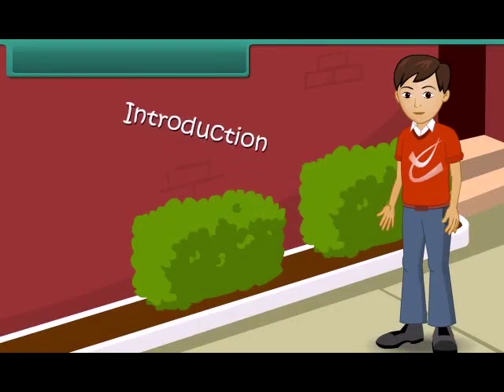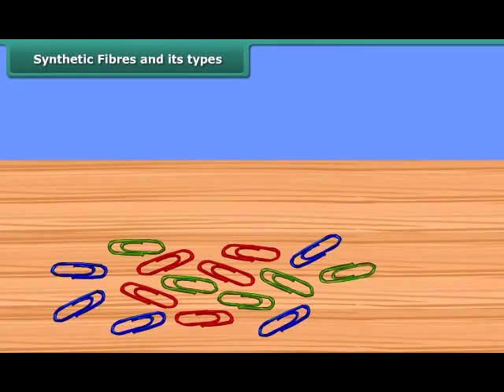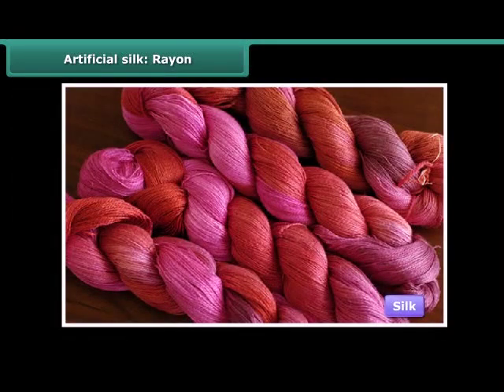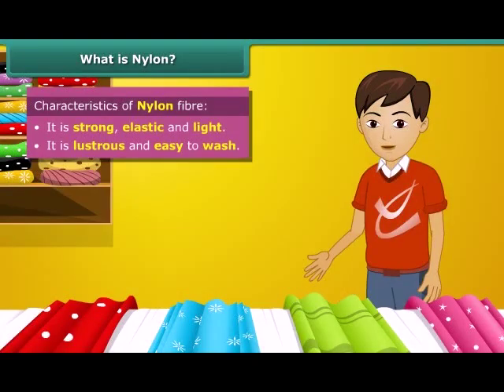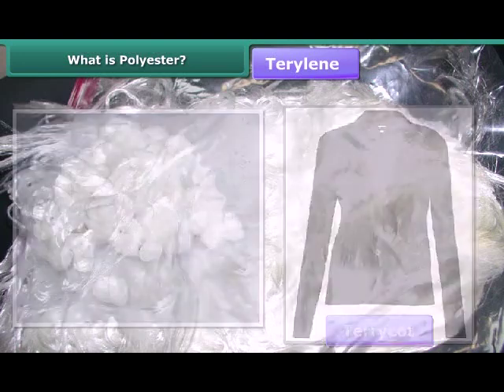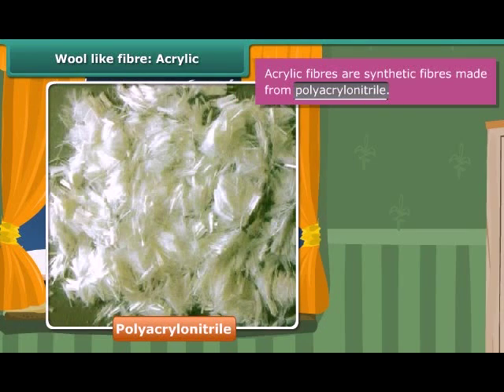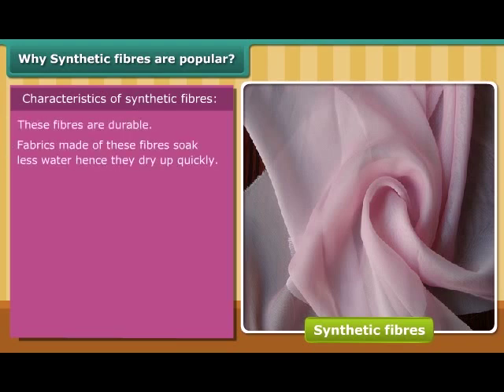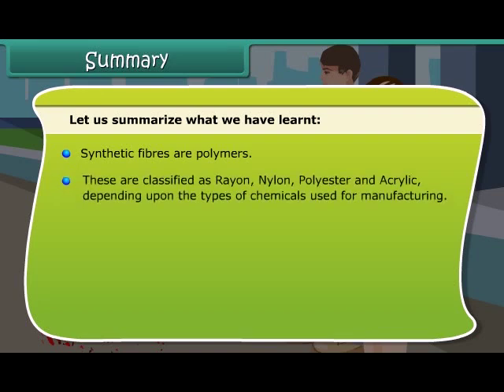CBSE Class 08 Science Synthetic Fibres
CBSE Class 08 Science Full Chapterwise Description
Welcome to our Class 8 Science full chapterwise series covering Crop Production, Microorganisms, Combustion, Sound, Force & Pressure, and more for your quick revision and conceptual clarity before exams. This description ensures you find everything in one place.

Understand agricultural practices, Kharif and Rabi crops, ploughing, sowing, irrigation, weeding, harvesting, storage with practical examples and NCERT-based explanations. Learn about traditional tools vs modern implements, crop rotation benefits, manure vs fertilizers, and sustainable farming practices to secure your basics for higher classes and competitive exams.

🦠 Chapter 2: Microorganisms: Friend and Foe
Explore bacteria, fungi, protozoa, algae, viruses, their structure, uses in making curd, bread, alcohol, antibiotics, vaccines, nitrogen fixation by Rhizobium, and harmful effects causing diseases in humans, animals, and plants. Includes food preservation methods like pasteurisation, dehydration, salting, canning, chemical preservatives for daily life applications.

♻️ Chapter 3: Synthetic Fibres and Plastics
Detailed explanation on nylon, polyester, acrylic, rayon, their properties, advantages, disadvantages, plastic pollution, biodegradable vs non-biodegradable plastics, and how to adopt 3Rs – Reduce, Reuse, Recycle to minimise plastic waste.

🔬 Chapter 4: Materials: Metals and Non-Metals
Learn physical and chemical properties of metals and non-metals, their reactions with oxygen, water, acids, displacement reactions, uses in daily life (copper, aluminium, iron, gold, silver) and non-metals like iodine, sulphur, phosphorus in healthcare and agriculture.

🪨 Chapter 5: Coal and Petroleum
Understand fossil fuels, formation of coal, petroleum and natural gas, destructive distillation, refining of petroleum, petrochemicals, advantages and disadvantages, and conservation of fossil fuels for environmental protection.

🔥 Chapter 6: Combustion and Flame
Detailed analysis of types of combustion, ignition temperature, flame structure, calorific value, fuels, and precautions for fire safety, LPG vs wood as fuel, pollution caused by unburnt carbon particles and carbon monoxide.

💡 Chapter 7: Conservation of Plants and Animals
Learn about deforestation causes and consequences, biosphere reserves, wildlife sanctuaries, national parks, endemic species, Red Data Book, and recycling paper to protect forests.

🧲 Chapter 8: Force and Pressure
Clear explanation on types of forces, contact and non-contact forces, pressure exerted by liquids, gases, atmospheric pressure, with real-life examples like syringes, drinking straw, and hydraulic brakes.

Understand causes of friction, factors affecting friction, advantages and disadvantages, methods to increase or reduce friction, concept of rolling friction, fluid friction, streamlined bodies for science olympiad preparation.

Complete notes on production, propagation, amplitude, time period, frequency, pitch, loudness of sound, human ear structure, hearing impairment aids and how sound travels in solids, liquids, gases.

💡 Chapter 11: Chemical Effects of Electric Current
Learn about electroplating, chemical reactions due to electric current, conductors and insulators, LED testing, uses of electroplating in daily life (gold plating, chromium plating) with NCERT activities.

🌩️ Chapter 12: Some Natural Phenomena
Detailed explanation of lightning, charges, safety measures, earthquakes, seismic zones, Richter scale, protection from earthquakes, and disaster management strategies.

🌌 Chapter 13: Stars and the Solar System
Study constellations (Orion, Ursa Major), moon phases, artificial satellites, planets, meteors, comets, asteroids, and their characteristics for easy diagram practice and competitive preparation.

Understand cell theory, unicellular and multicellular organisms, plant and animal cell differences, structure of nucleus, cytoplasm, cell membrane, vacuole, chloroplast with labelled diagrams for diagram-based questions.

🧬 Chapter 15: Reproduction in Animals
🧠 Chapter 16: Reaching the Age of Adolescence
💨 Chapter 17: Air Pollution and Water Pollution
🌈 Chapter 18: Light
🎯 Chapter 19: Friction (Types of Friction)